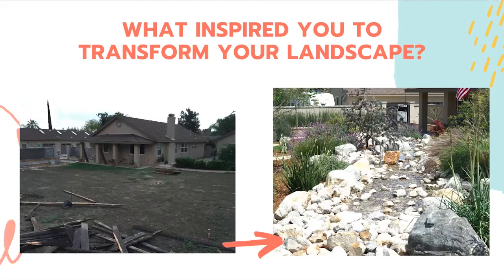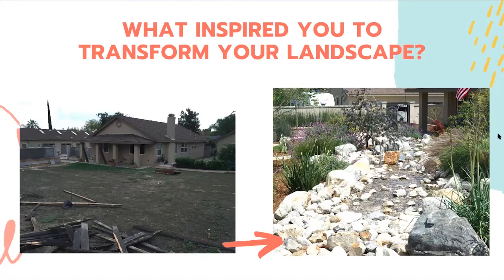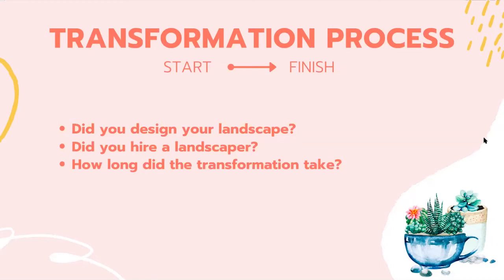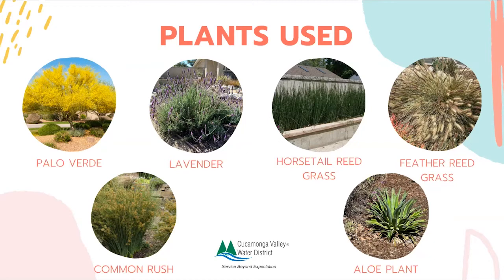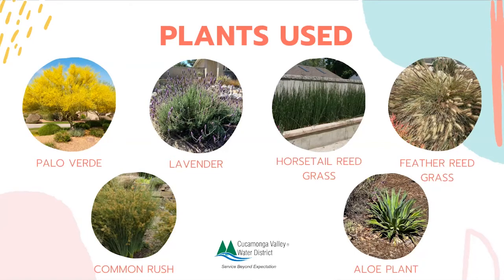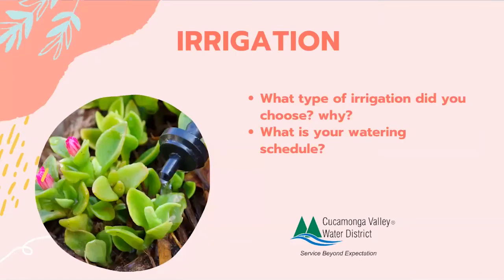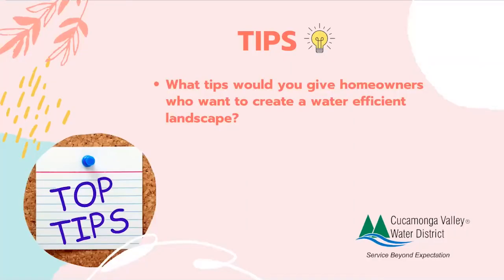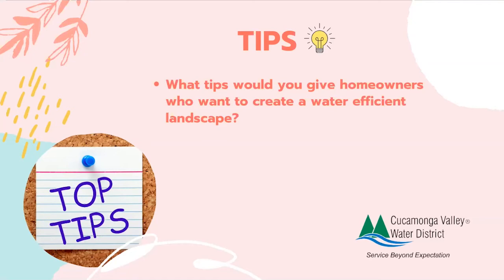Water Savvy Landscape Webinar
Hear from one local homeowner, Mary Welday, who transformed her landscape to be water wise. Gain inspiration and learn design tips and tricks.